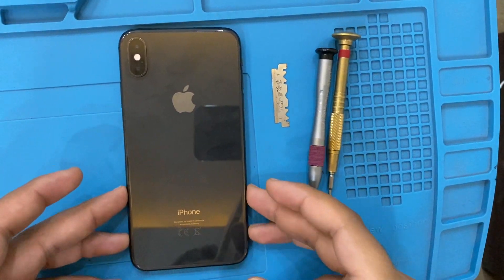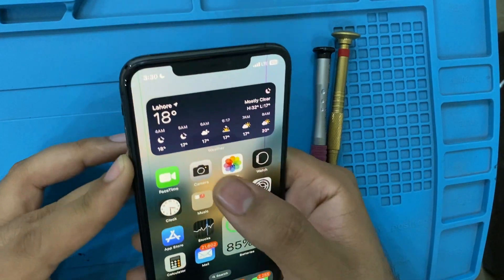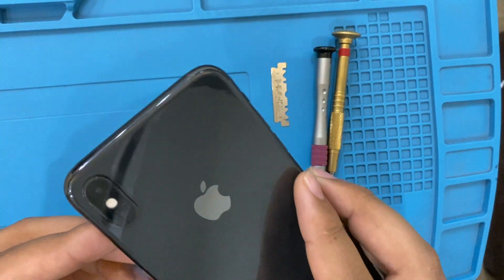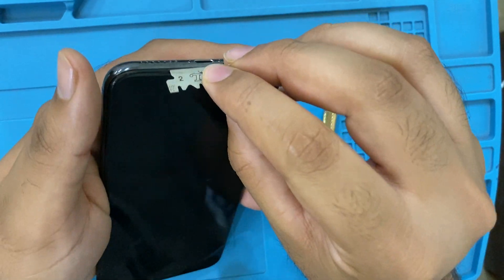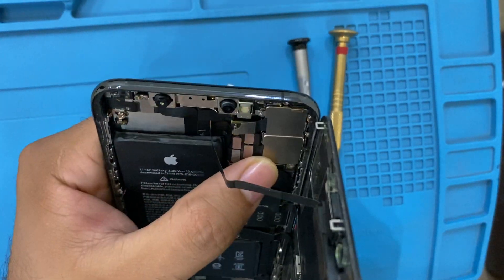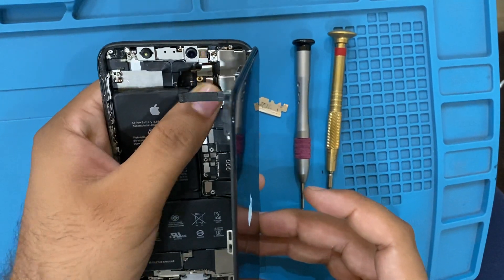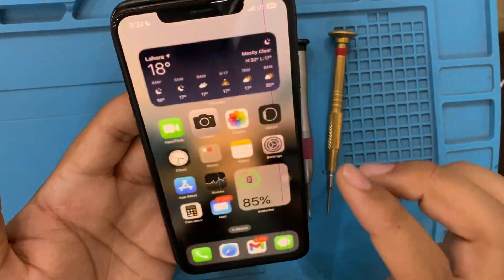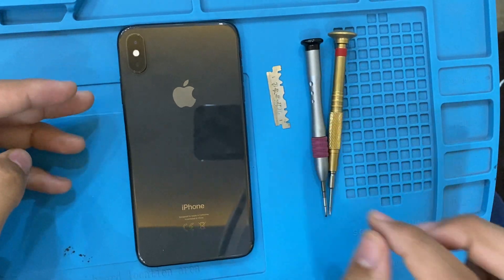Iphone xs max back camera not working ( 100% solution ) here’s how to fix it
Just open the phone with razor blade
Check the all strips of iphone
Then press the unplugged flex on mother board then turn on phone and check it

Caution :
Please contact professionals for the repairs and other necessary replacements
It is better if you do not do this at home

Our channel is dedicated to providing detailed and easy-to-follow tutorials for repairing different parts of your iPhone.

We understand that iPhone repairs can be costly, which is why we want to help you save money by repairing your device on your own. Our videos provide step-by-step instructions for various repairs, such as replacing a broken screen or a faulty battery. We also offer tips and tricks for maintaining your iPhone's performance and preventing common issues.

Our team of experienced technicians has years of experience in repairing iPhones, and we use this knowledge to create informative and high-quality videos. We also use only the highest quality tools and parts in our repairs, so you can trust that our methods are effective and reliable.

Thank you for visiting our channel, and we hope that our videos help you repair your iPhone and get the most out of your device!